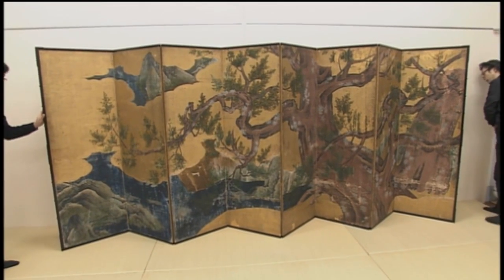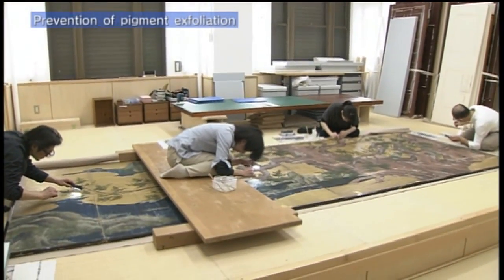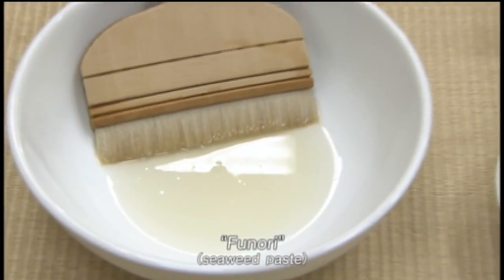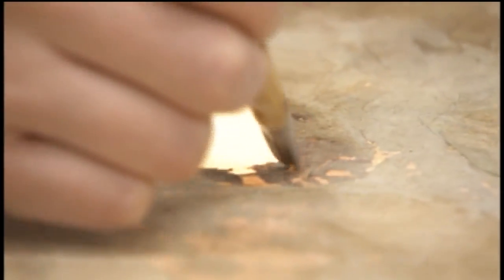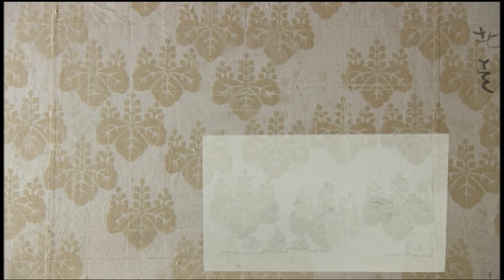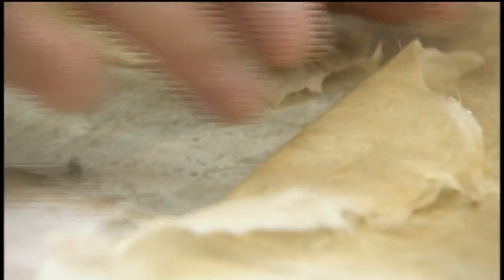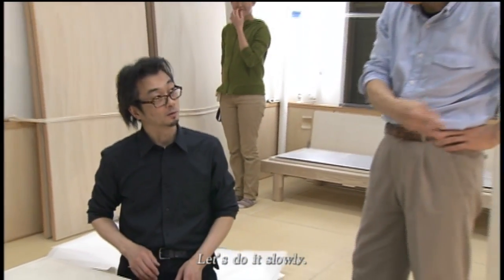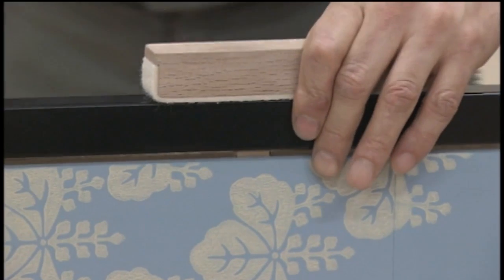The National Treasure, "Cypress Trees" – A Record of its Restoration from October 2012 to March 2014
This documentary covers the restoration of Kano Eitoku’s painting Cypress Trees (Tokyo National Museum), which took place over an 18-month period from October 2012 to March 2014. Highlights include a discovery made during the restoration process, as well as the backing paper that was reproduced in response to this discovery. The restoration of this artwork and the video recording were made possible by a generous grant from the Bank of America Art Conservation Project.